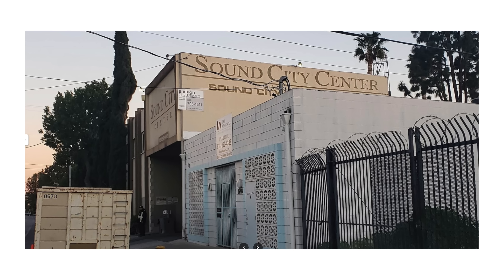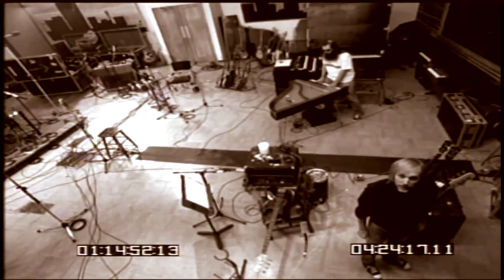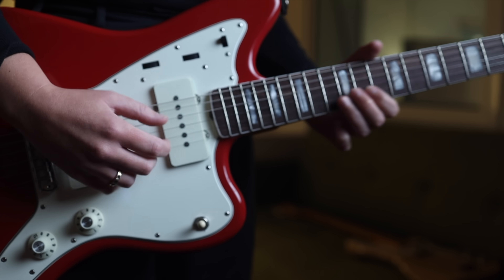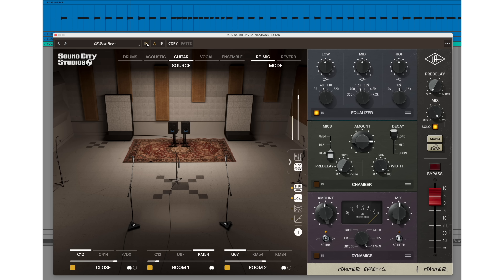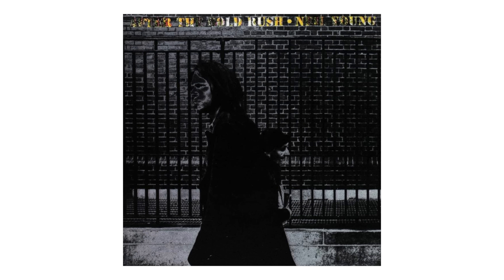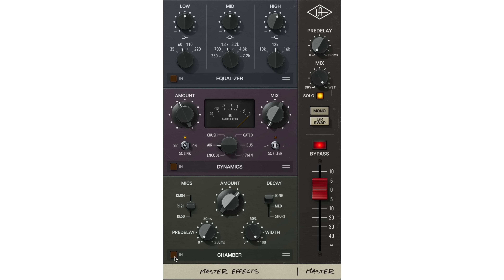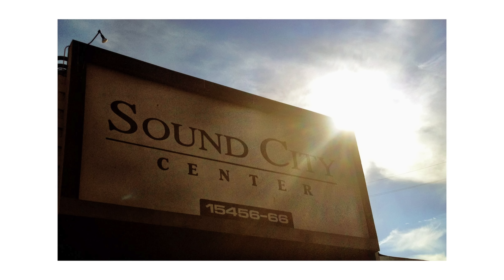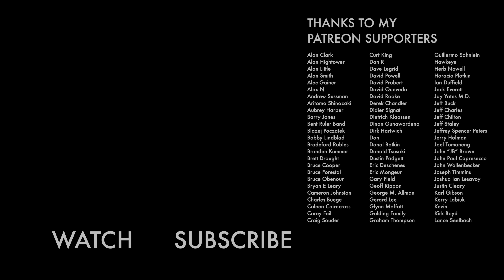The Best Sounding Room in the World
*My Online Courses - Special Offers for YouTube Viewers*

💔 *My Debut Album. Super Sexy Heartbreak*

⭐ *Join Nebula* Thoughtful videos, podcasts, and classes from me and other creators you love

00:00 - The Legendary Studio
01:13 - A Unique Sound
02:05 - Let Me Show You Around
03:26 - Guitar
03:51 - Drums
04:11 - Bass
04:41 - The History (Part 1)
06:30 - We Get Deep
07:28 - The History (Part 2)
09:47 - Sound City in Your Home